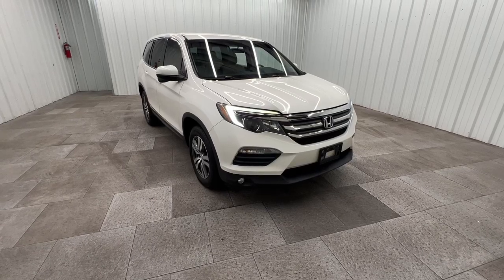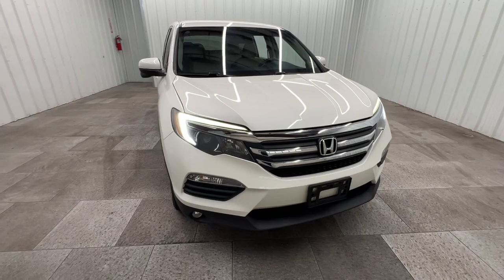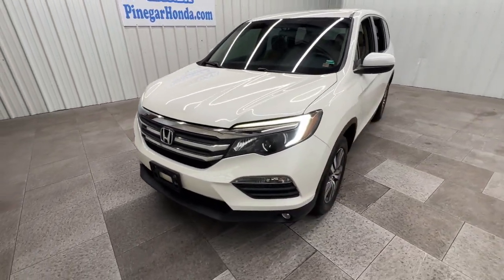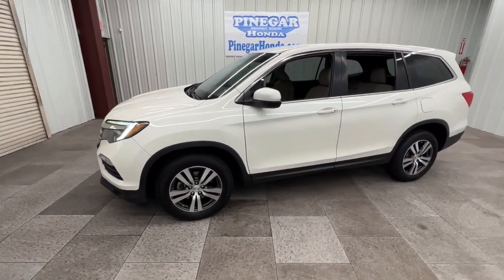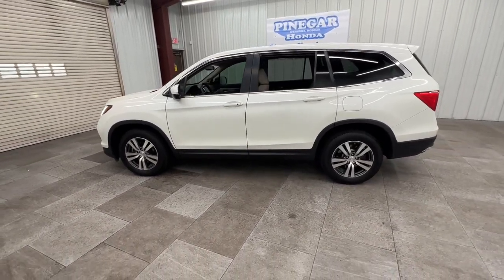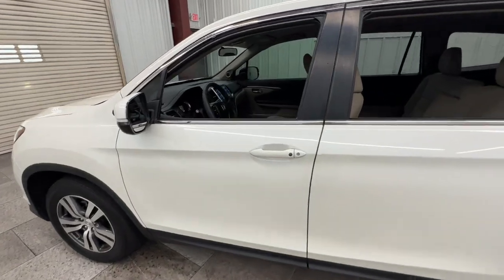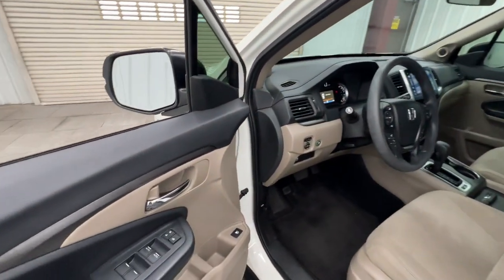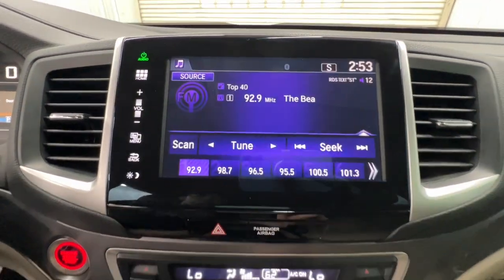2016 Honda Pilot Springfield, Nixa, Ozark, Republic, Branson, MO P10870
White Diamond Used 2016 Honda Pilot EX available in Springfield, Missouri at Pinegar Honda. Servicing the Nixa, Ozark, Republic, Branson, MO area.

Don Wessels
3520 S Campbell St

ALG Residual Value Awards, Residual Value Awards. Scores 26 Highway MPG and 18 City MPG! This Honda Pilot boasts a Regular Unleaded V-6 3.5 L/212 engine powering this Automatic transmission. Window Grid Antenna, Wheels: 18 Alloy, Wheels w/Machined Accents.*This Honda Pilot Comes Equipped with These Options *VSA Electronic Stability Control (ESC), Valet Function, Urethane Gear Shifter Material, Trip Computer, Transmission: 6-Speed Automatic, Transmission w/Driver Selectable Mode, Tires: P245/60R18 105H AS, Tire Specific Low Tire Pressure Warning, Tailgate/Rear Door Lock Included w/Power Door Locks, Strut Front Suspension w/Coil Springs.* The Votes are Counted *ALG Residual Value Awards, Residual Value Awards, KBB.com 16 Best Family Cars, KBB.com Best Buy Awards, KBB.com Best Buy Awards Finalist, KBB.com Brand Image Awards.* Visit Us Today *For a must-own Honda Pilot come see us at Pinegar Honda, 3520 S Campbell Ave, Springfield, MO 65807. Just minutes away!